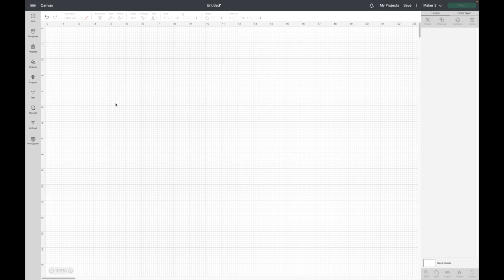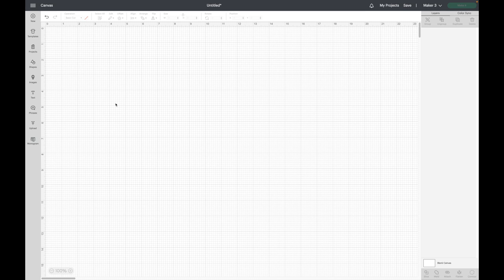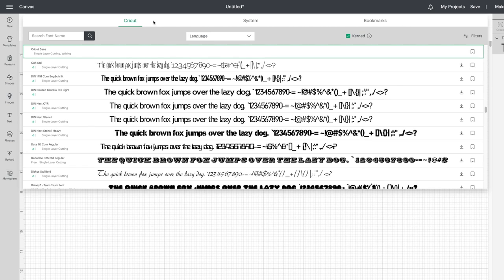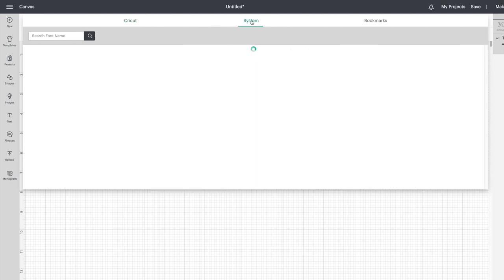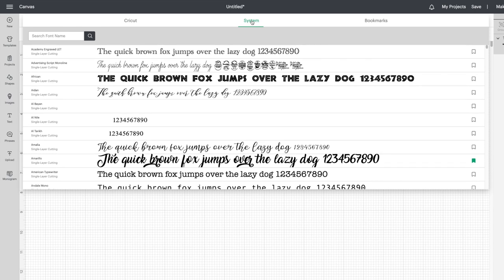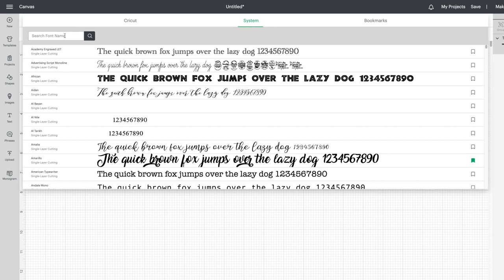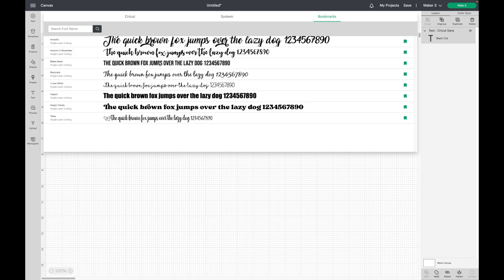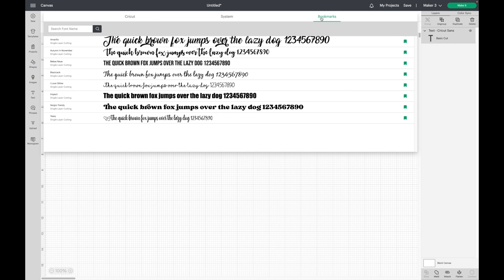HOW TO SAVE YOUR FAVORITE FONTS IN CRICUT DESIGN SPACE USING BOOKMARKS | 2022 CRICUT UPDATE